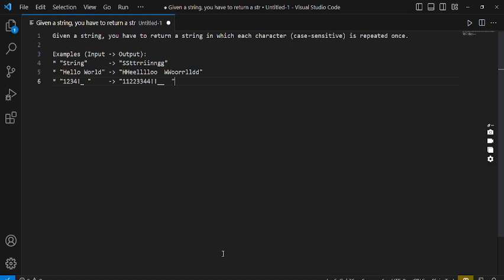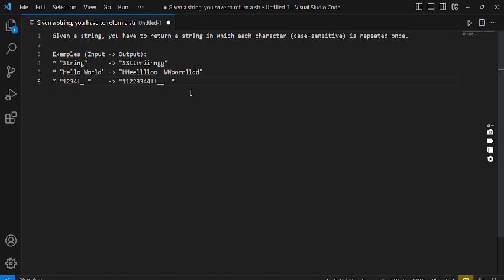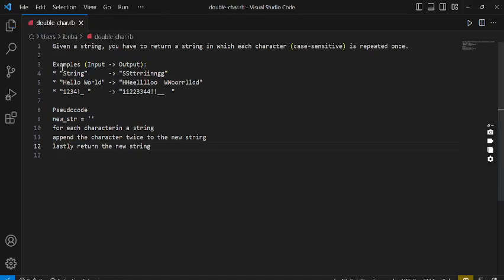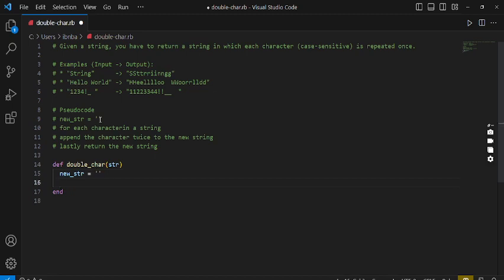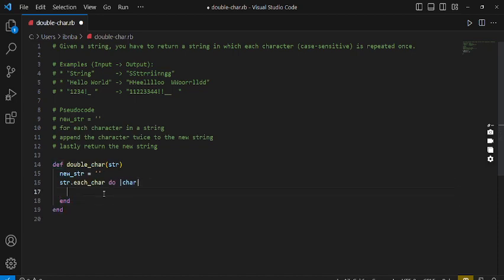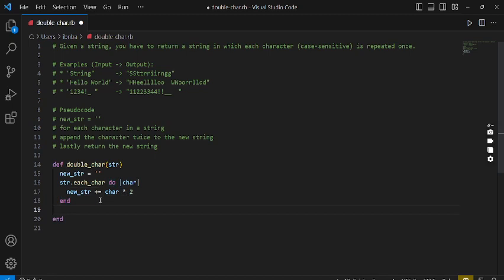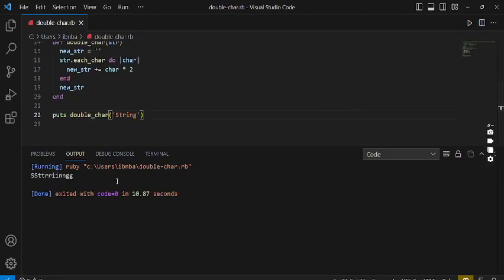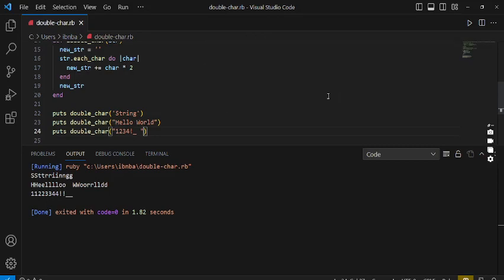Coding Challenge - Day #1: Double Character String - Master the Art of String Manipulation!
🚀 Welcome to Day 1 of our Daily Coding Challenge Series! We're kicking things off with an exhilarating coding challenge: "Double Character String." Get ready to supercharge your coding skills and embark on this daily coding adventure with us.

🧐 Whether you're a coding pro or just starting, these daily challenges are designed to hone your problem-solving abilities. In this episode, we'll tackle the "Double Character String" task using Ruby, and we'll explain the solution in a beginner-friendly way.

👨‍💻 Join us in conquering today's challenge and equip yourself with valuable coding insights.

🔥 Don't miss out on this opportunity to grow as a coder! Let's embark on this exciting journey together! 💻🔐